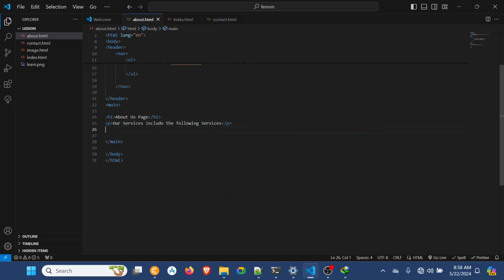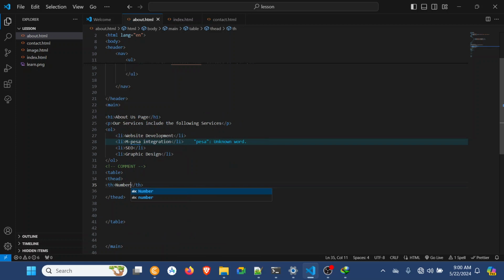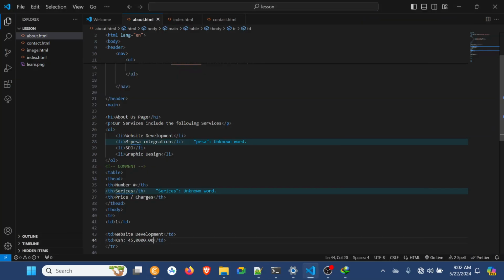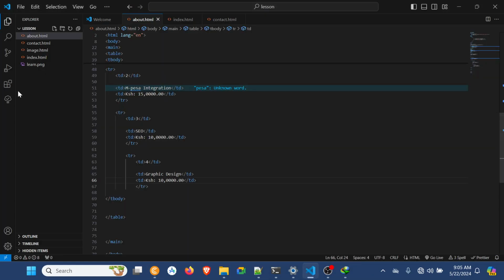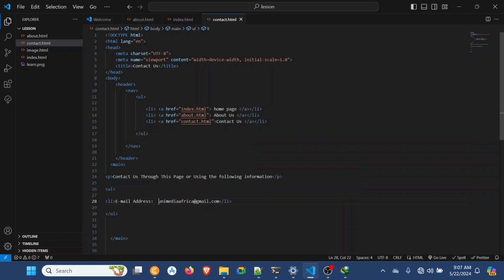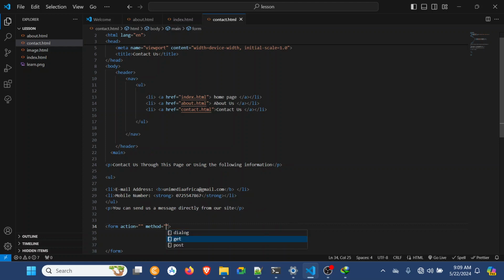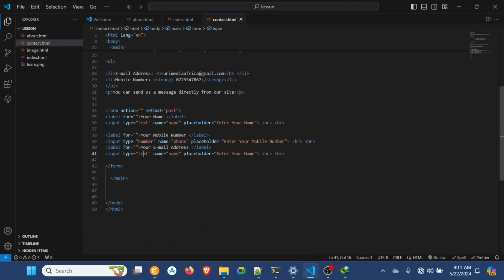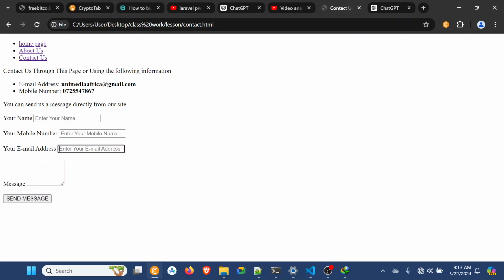Welcome to web development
Hi, I'm Solomon Gitonga, a passionate web developer and educator. I've been in the industry for over 10 years, and I love sharing my knowledge with aspiring developers. My goal is to make learning web development accessible and enjoyable for everyone